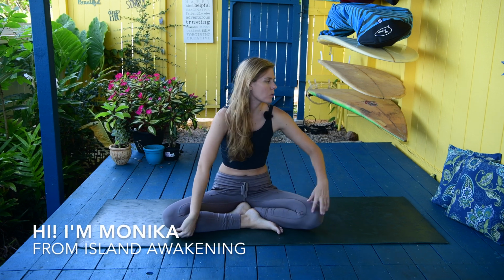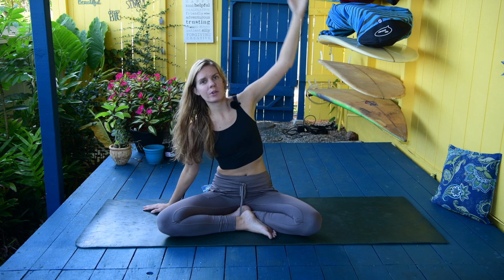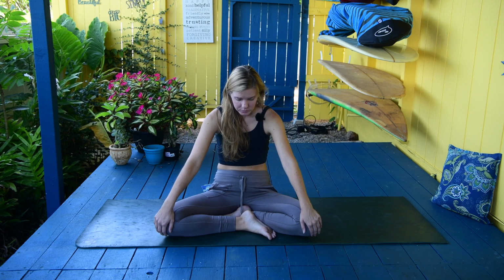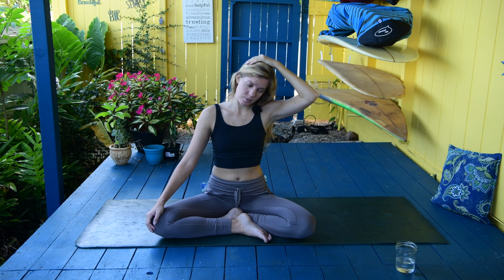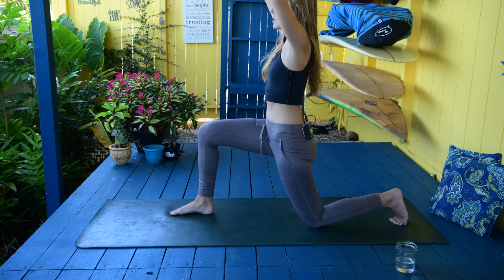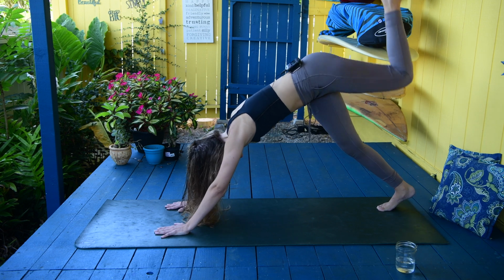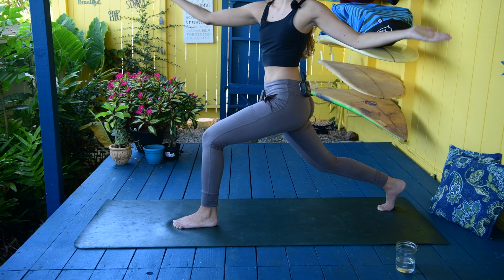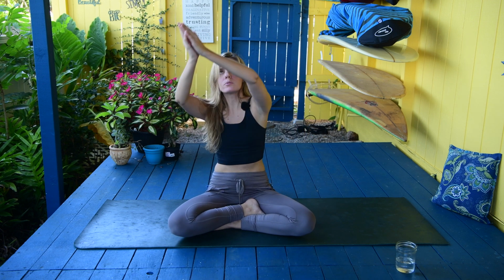Yoga To Help With Digestion - Day 10 | 30 Days Of Yoga To Claim Your Power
Yoga To Help With Digestion

Day 10 of 30 Days to Claim Your Power

Today we work on our digestion system. Giving energy to our organs to help function better when we eat something a little unsettling. These grounding poses will make you feel better (they did for me). Grab some water and lets get healing!

Aloha,
Monika